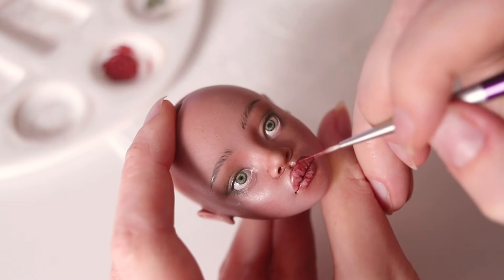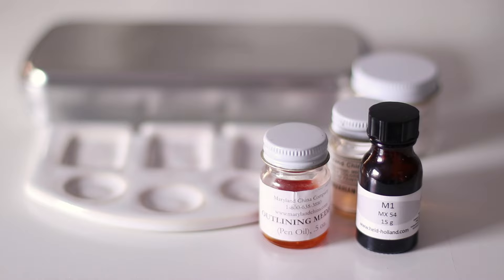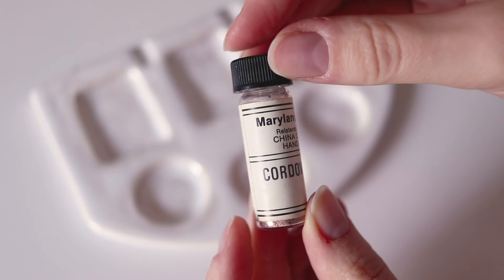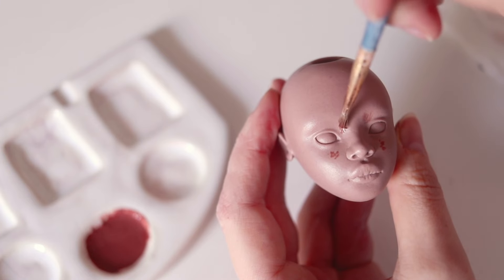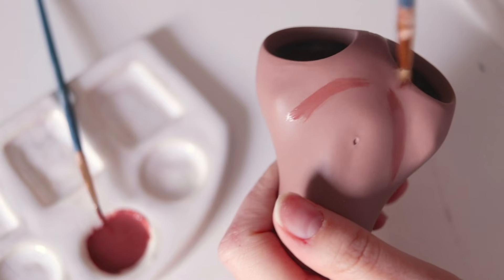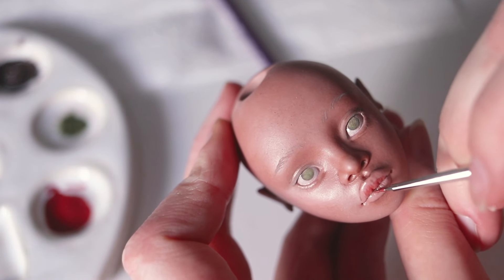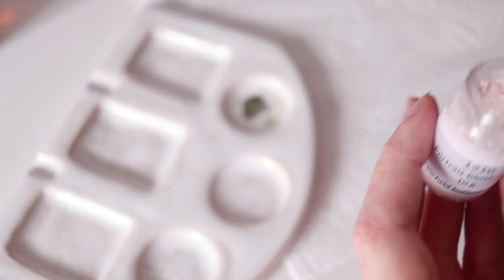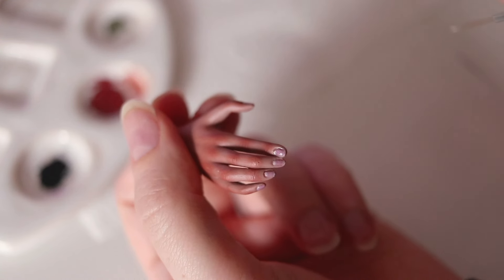Painting Porcelain Ball-Jointed Dolls - Supplies, Kiln Firing, and Expert Tips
Creating porcelain ball-jointed dolls involves an essential and intricate painting process that brings the dolls to life. The painting techniques used in this methodology require skill and precision. Today, I am excited to share how I paint my porcelain dolls to produce stunning and realistic finishes.

ADELE PO.